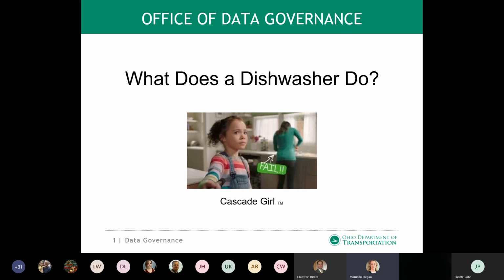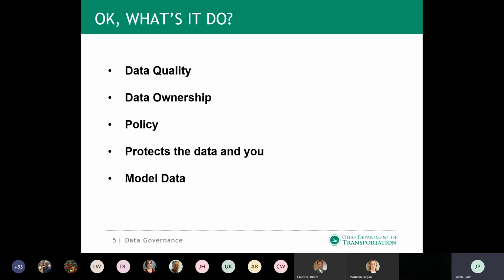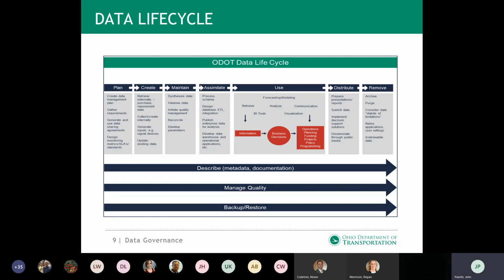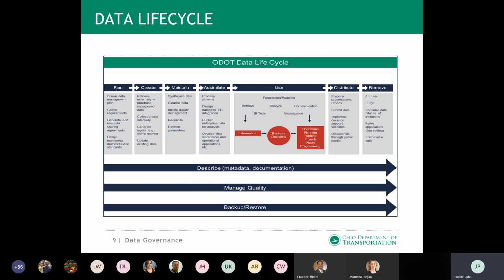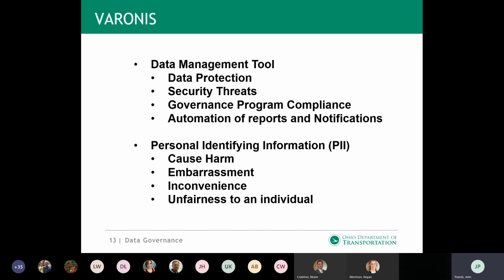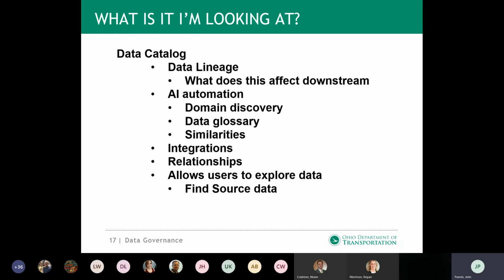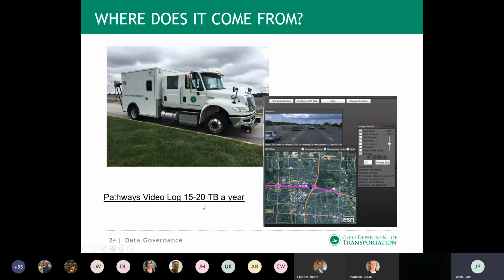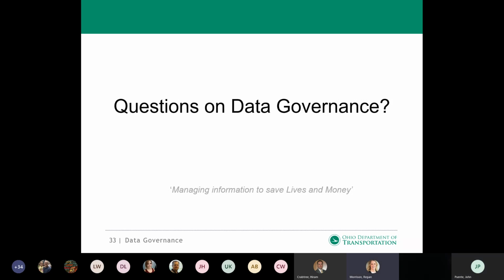W13 Day1 What Does a Dishwasher Do